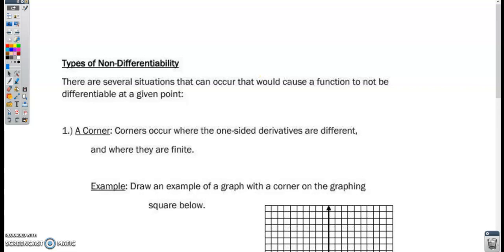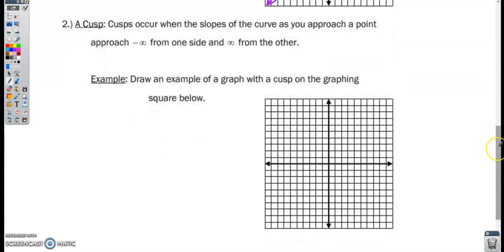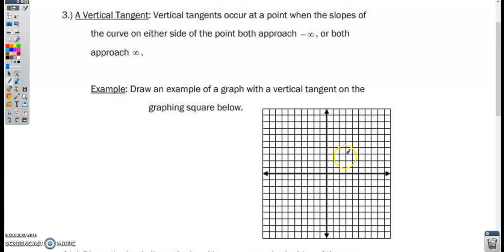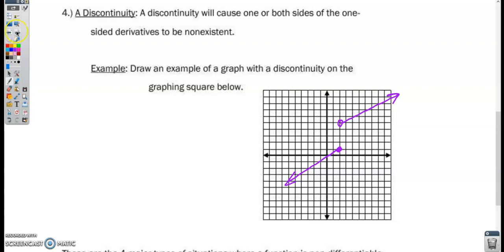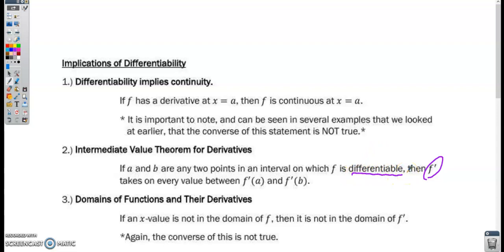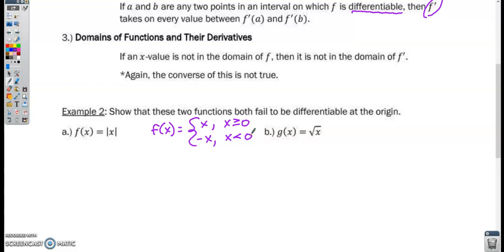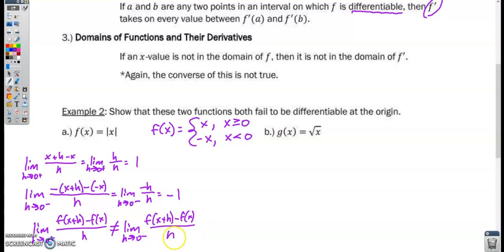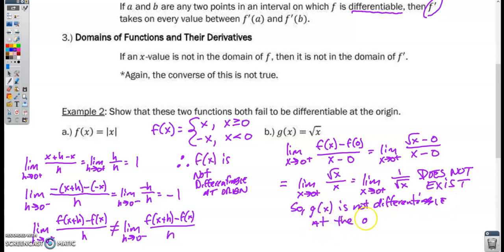Section 2-4 Video 2- Connecting Differentiability and Continuity- Determining When Derivatives Exist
This video discusses concepts from Unit 2.4 of AP Calculus. The four major types of discontinuities are discussed and illustrated, and then an example of showing that functions are non-differentiable at a point is completed.